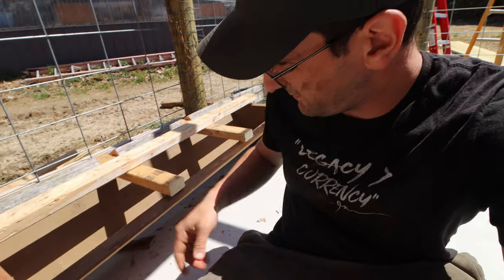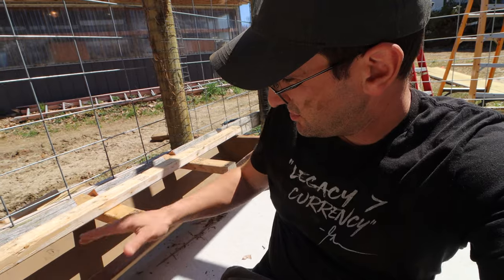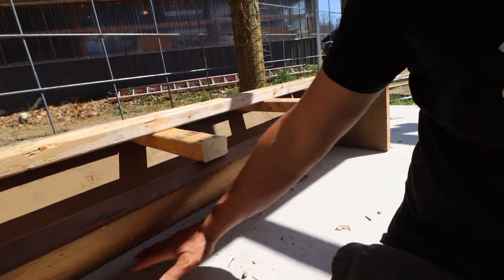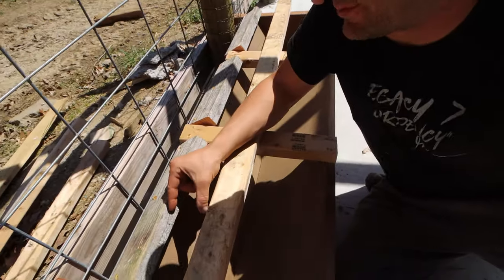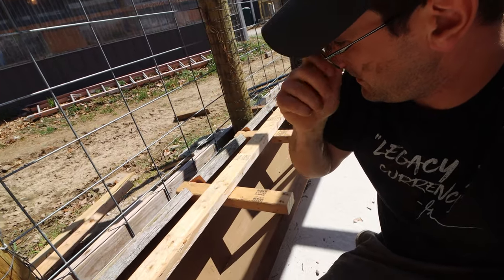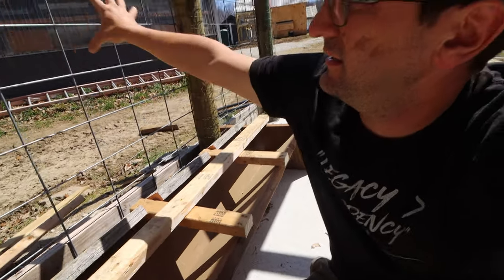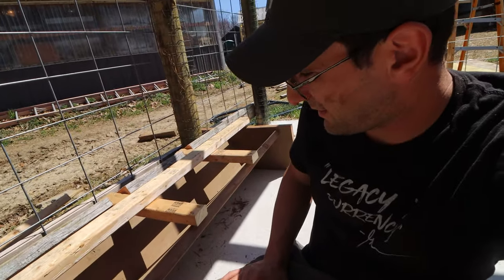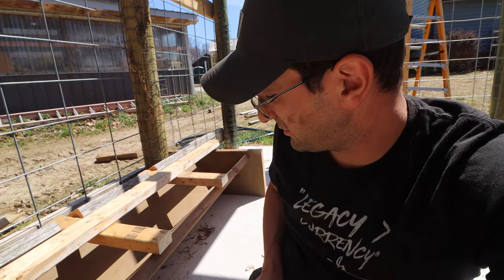DIY PIG Feeder BUILT and EXPLANED in less than 3 mins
All you will need to build this feeder

1 2x12x12
2 2x4x8 (you will have extra)
3 in wood screws